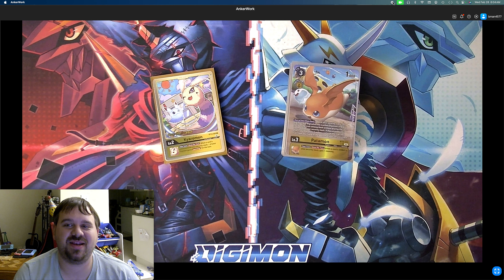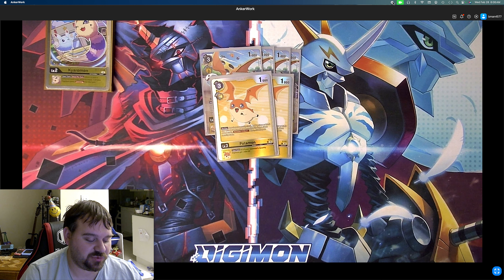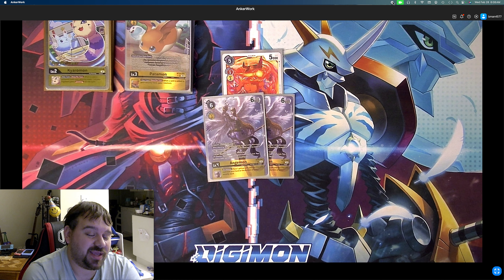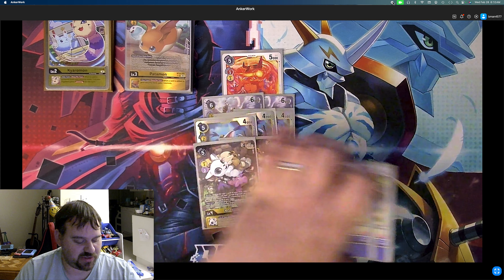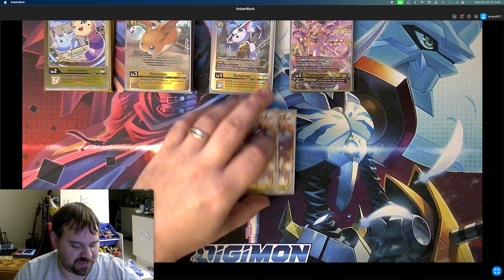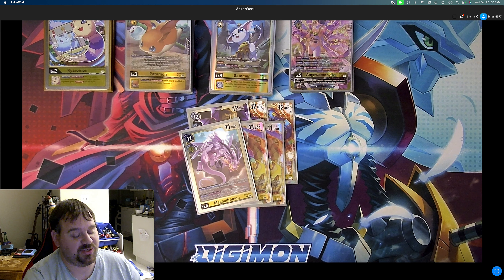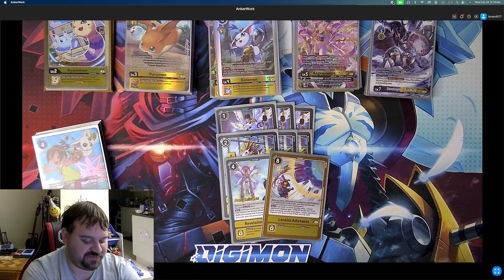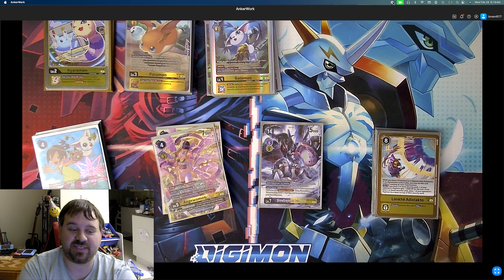Digimon TCG: Yellow Vaccine Deck Profile BT15 Format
Here is our update Yellow Vaccine Deck Profile for the BT15 format. This toolbox deck has so many new ways to control the use of your Security. It is so crazy! However, be wary. If youe are not careful you could give your opponent an easy win, as you will be trashing your Security alot!